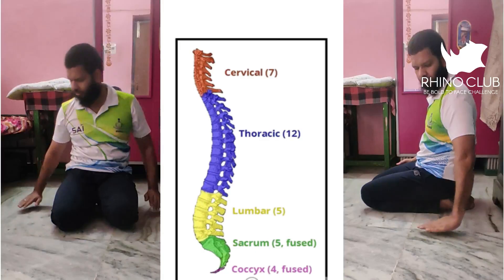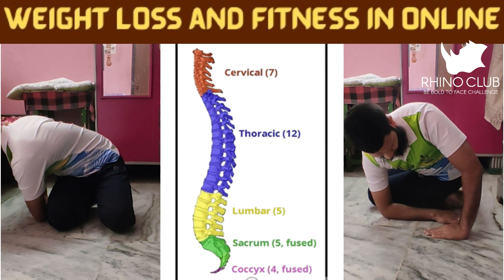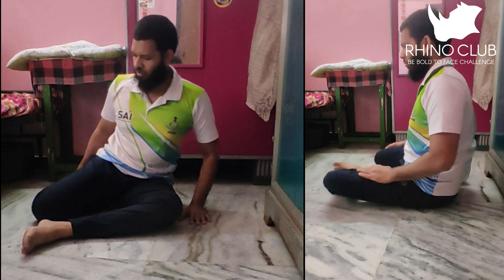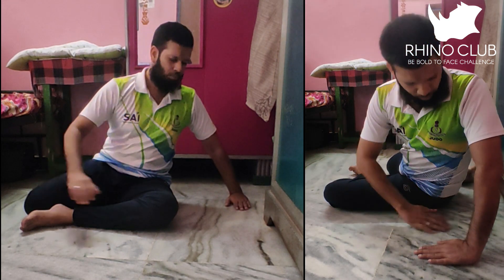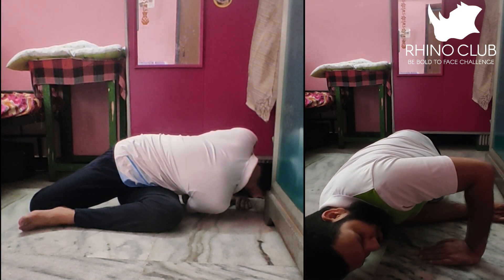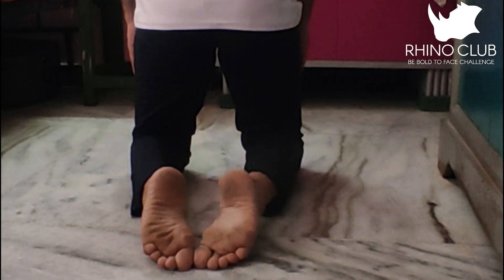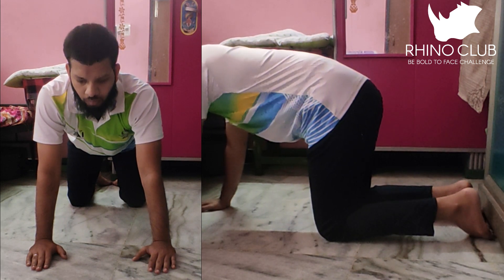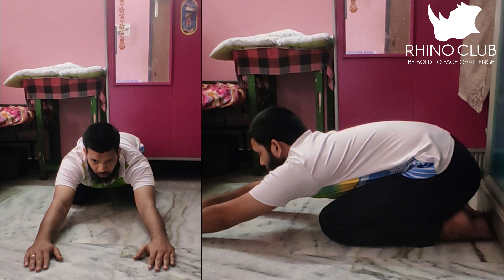Effective Exercises for Back pain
Say goodbye to back pain and embrace a more flexible, pain-free lifestyle with these simple yet effective stretches

3x10 set all for 1 min